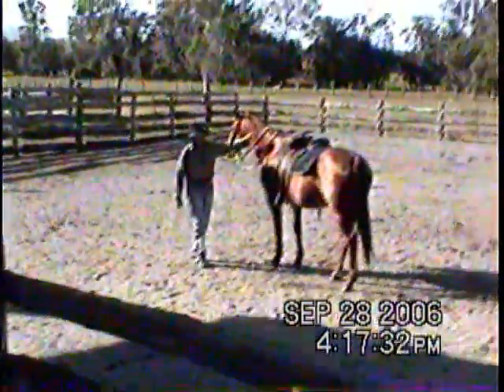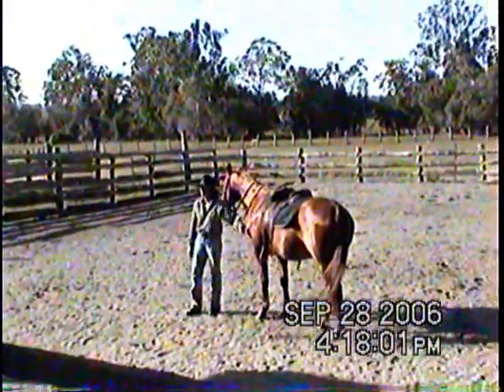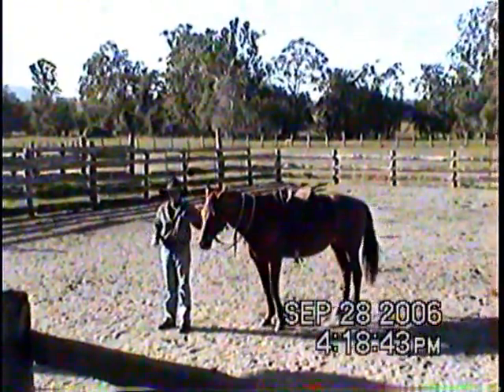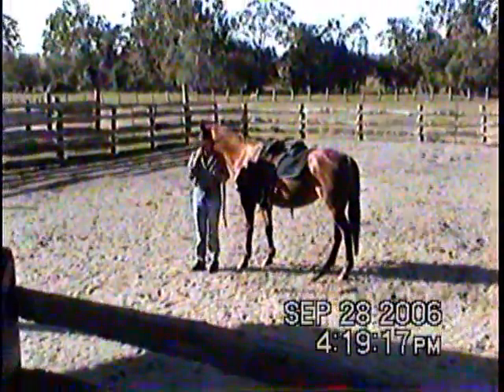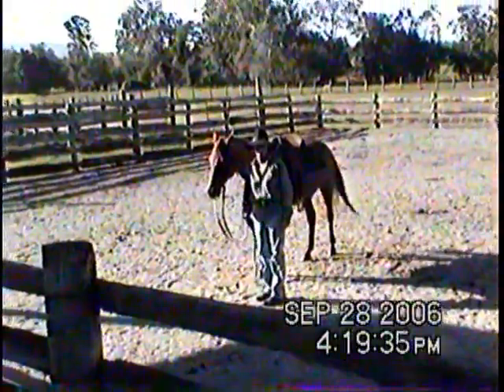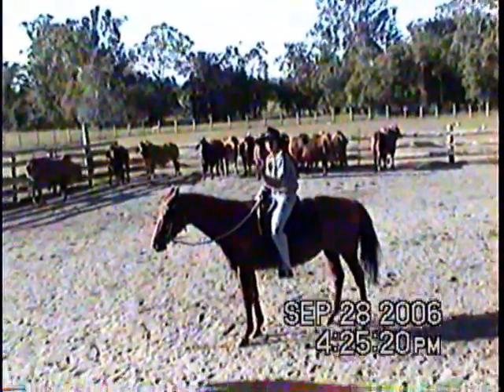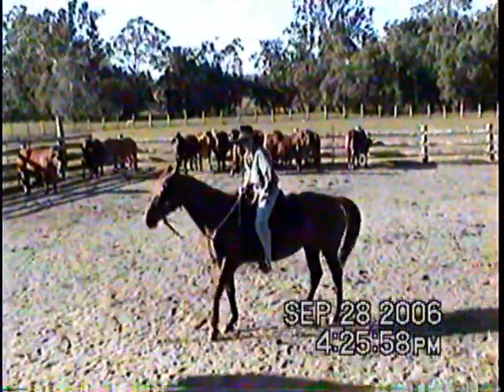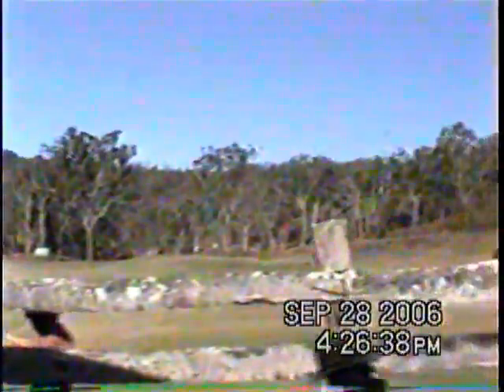2006-08-28: Australia: Cairns: Part 06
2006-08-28: Australia: Cairns: Part 06